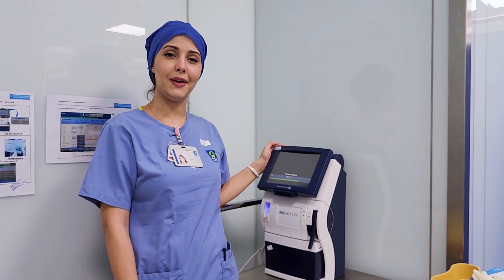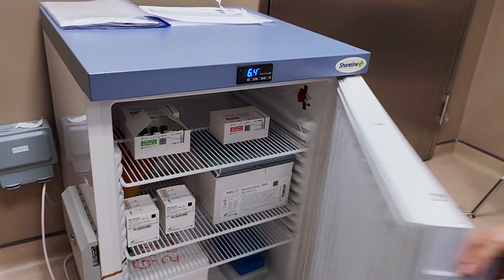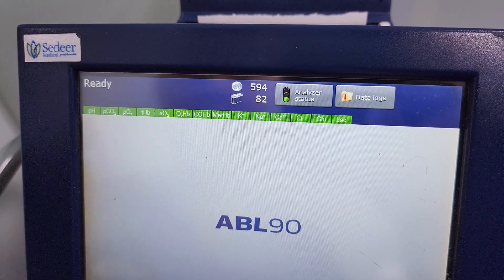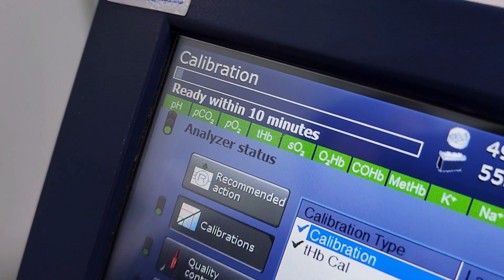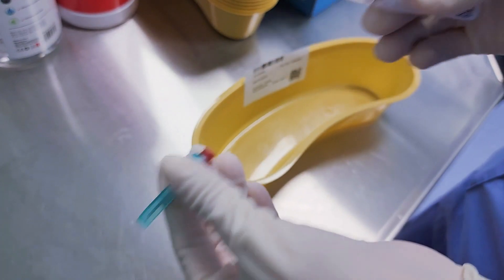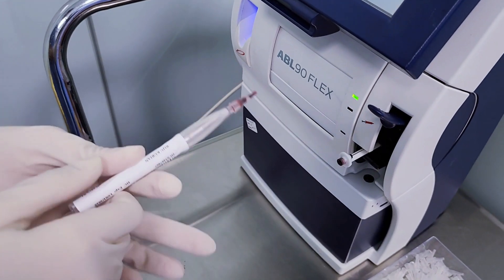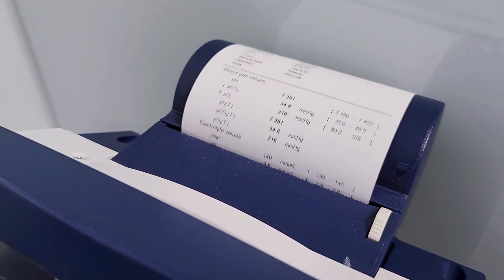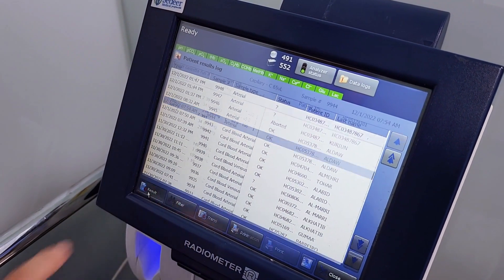ABL90 - Blood Gas Analyzer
ABG Machine